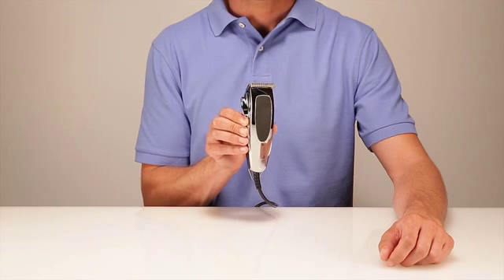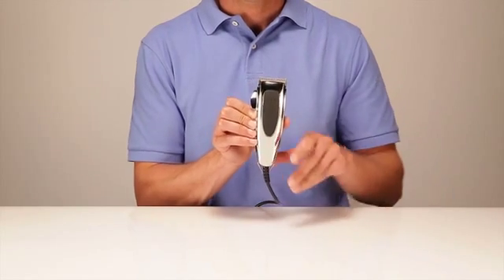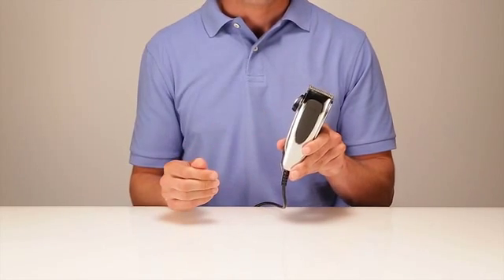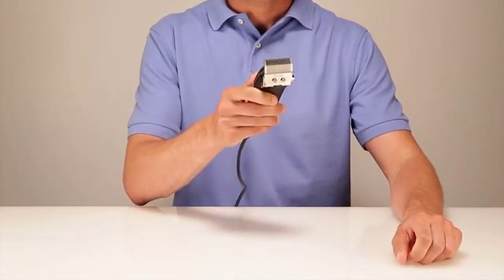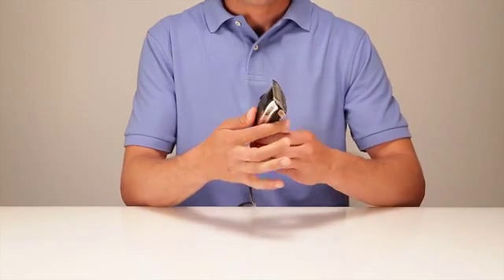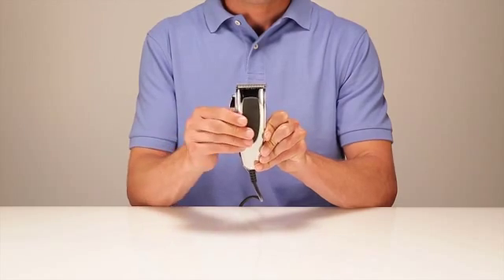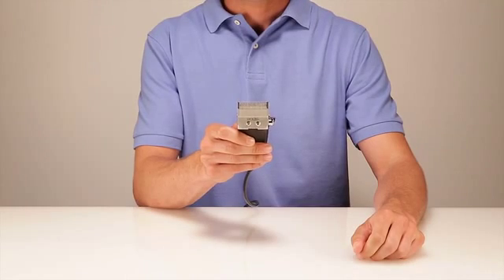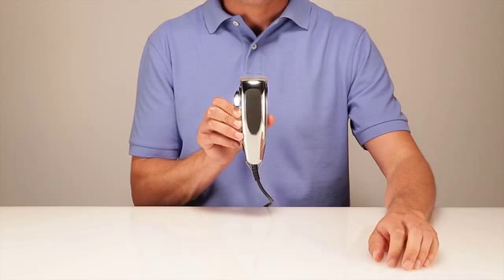Trendsetter SD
Beschrijving